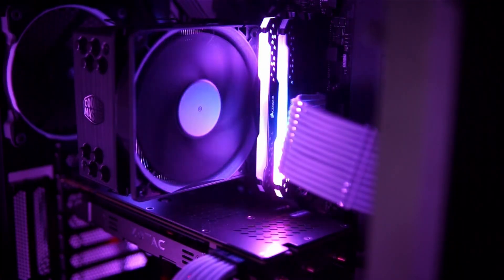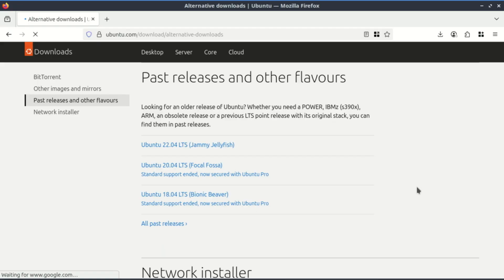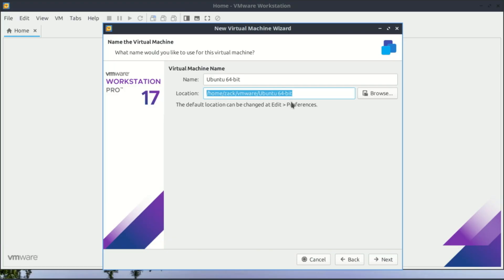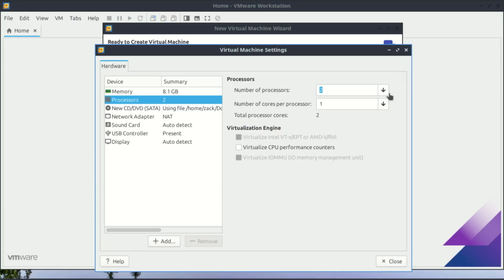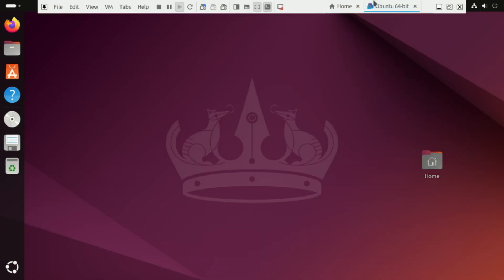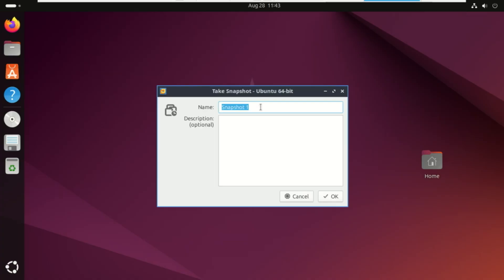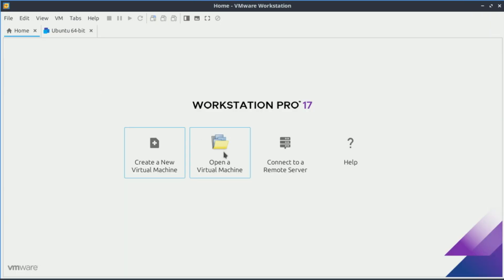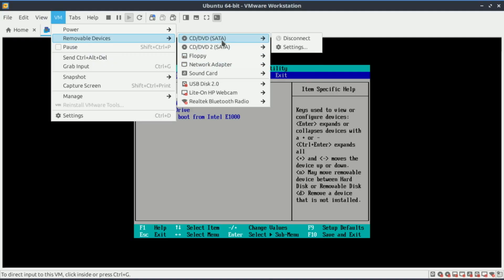How to Use VMware Workstation – Tutorial for Beginners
In this tutorial, I’ll walk you through everything you need to know about VMware Workstation. Whether you’re a student, IT professional, or just curious about running multiple operating systems on your PC, this beginner-friendly guide will help you get started.